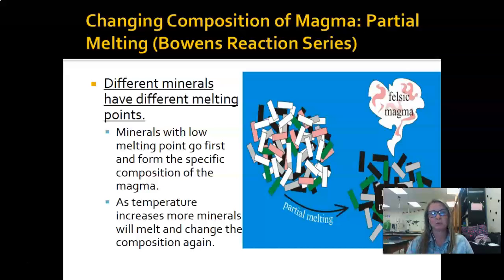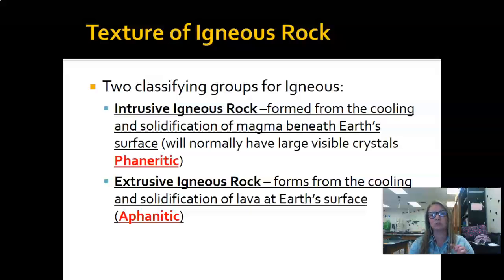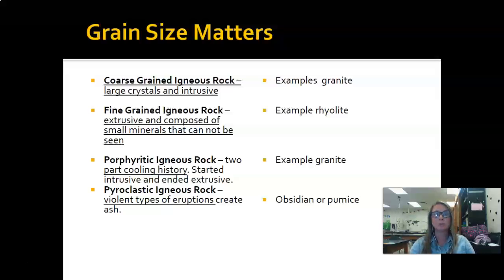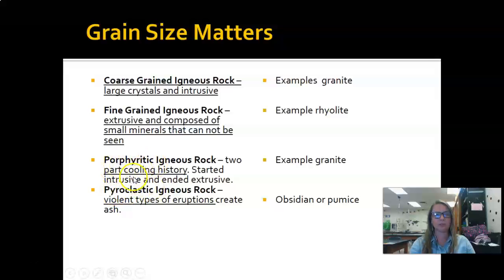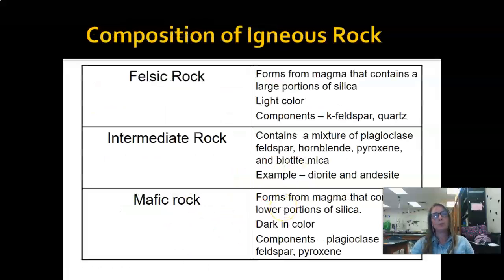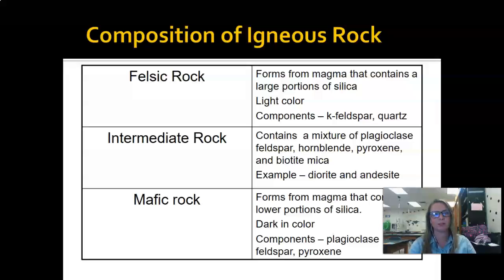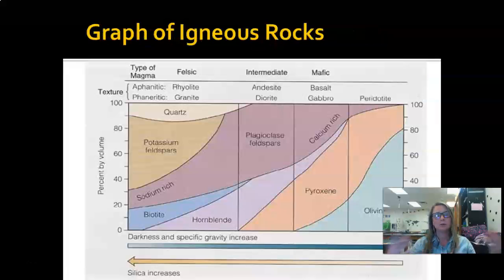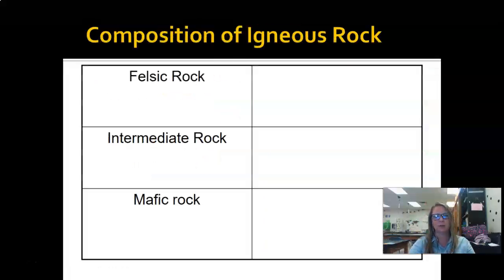Igneous Rocks Part 2